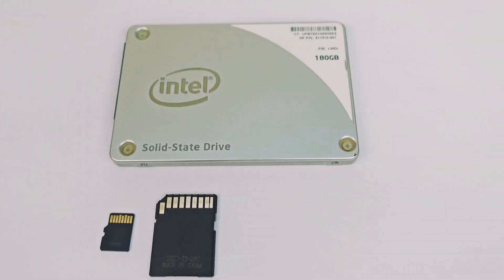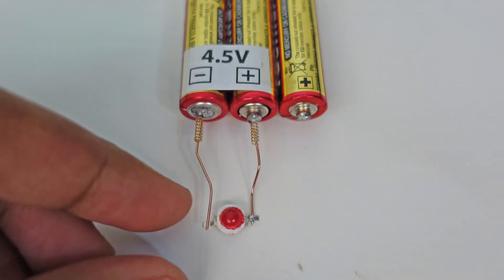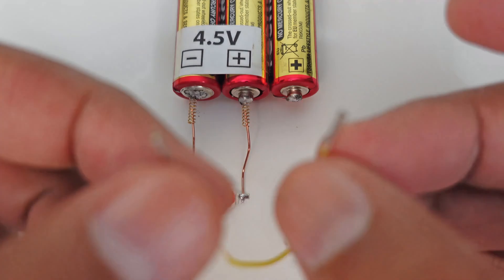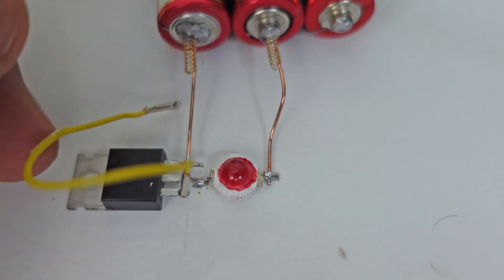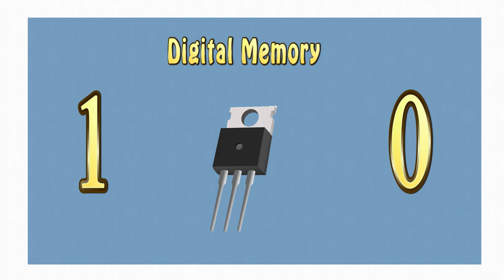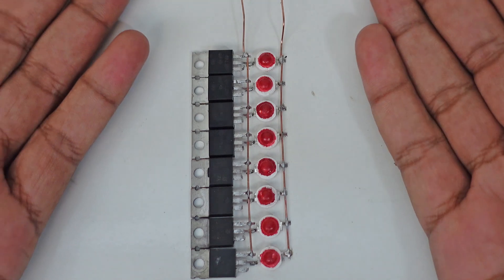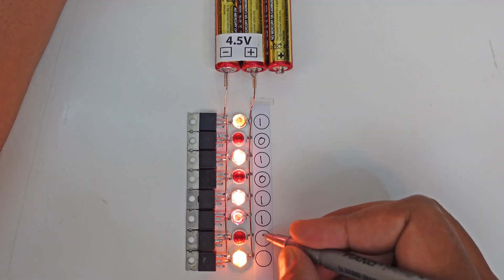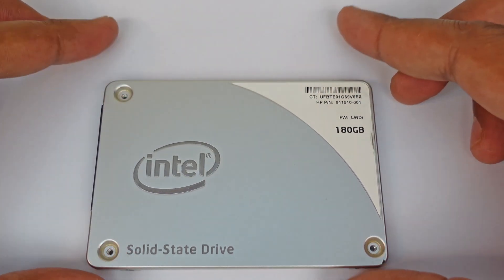How SSD SD Card and USB Flash drive works | Working principle of NOR or NAND Flash Memory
How flash memory SSD SD card pen drive works. The working principle of a NAND flash is a very interesting. In this video we Will learn how digital memory like memory card mobile phone NAND flash or many other flash memories works. There working principle looks complex but it is super simple. Mosfit transistor is fundamental component in building flash memory. There are millions of mosfits in a single SD card. And they are build layer by layer on each other.  When the all together they make a very complex structure. All the details how flash memory works ate give in the video.